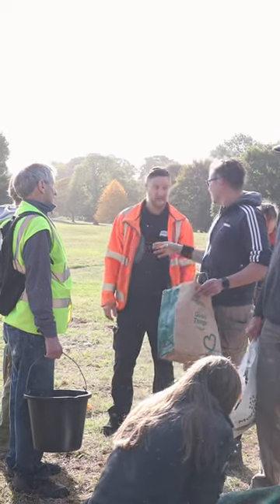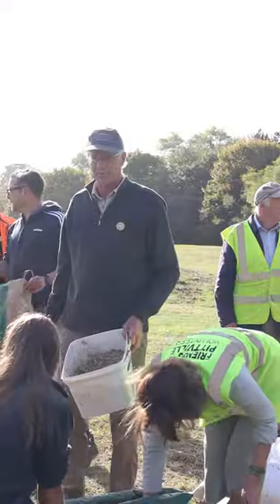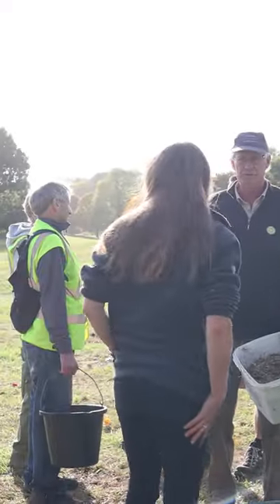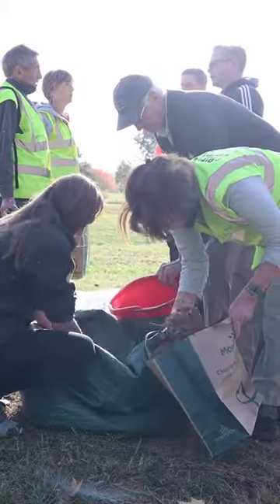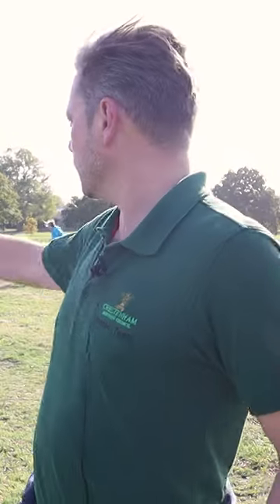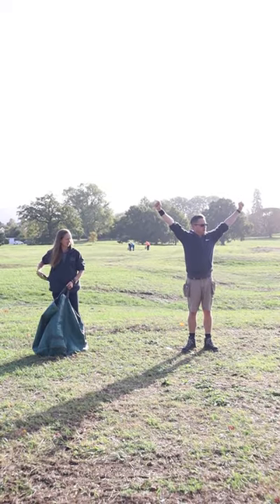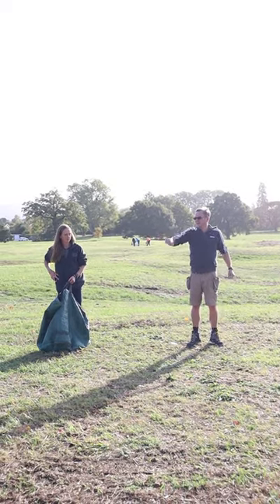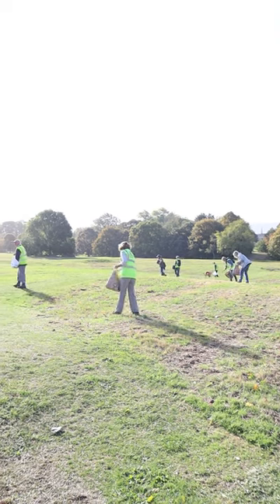Bringing a little bit of the countryside into Pittville Park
Wayne Sedgewick, senior community ranger, talks about the innovative new scheme to bring a little piece of the local countryside to Pittville Park.